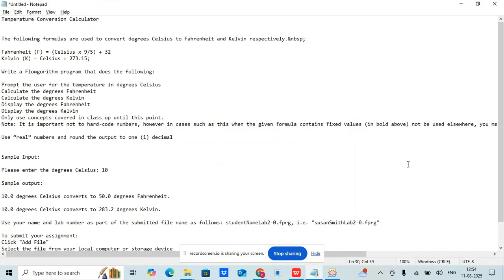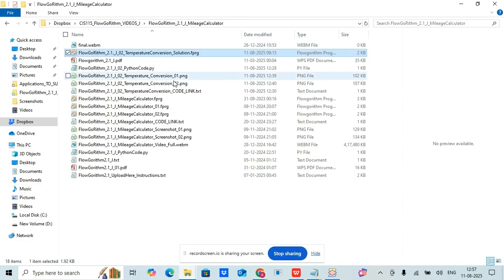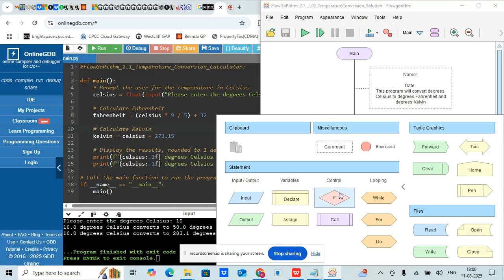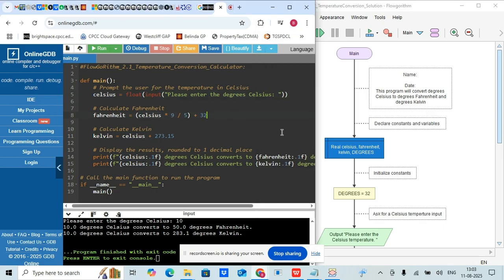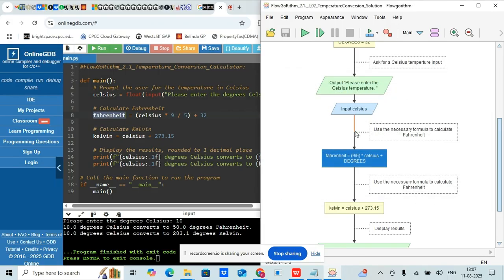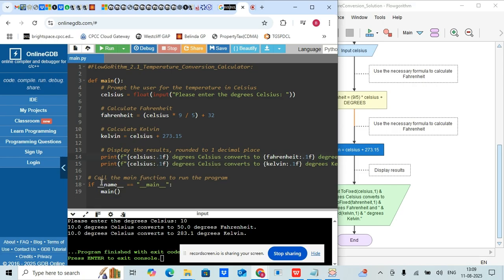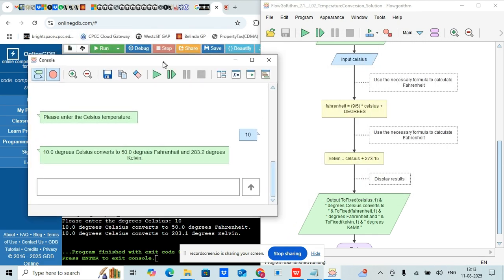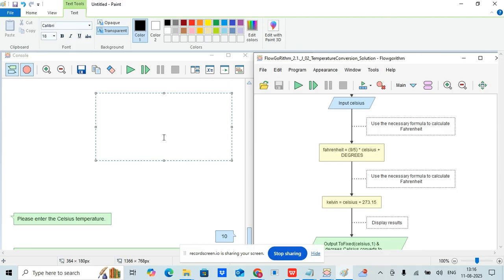FlowGoRithm_2.1_J_02_TemperatureConversion_Video_Full